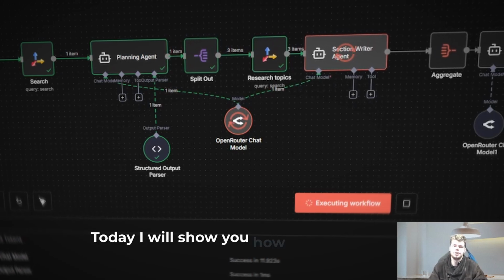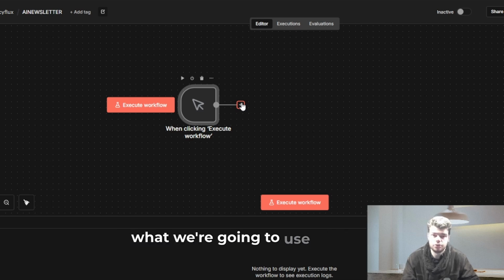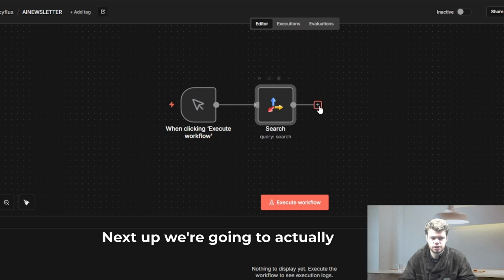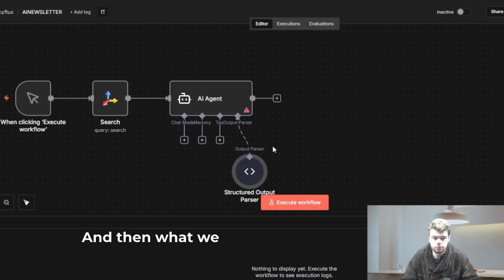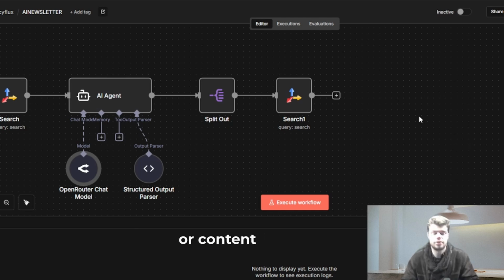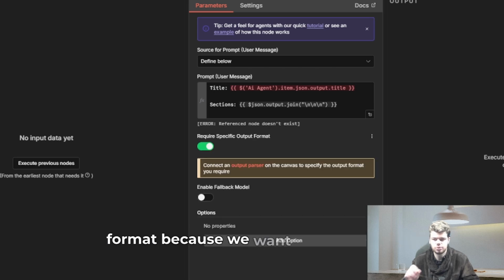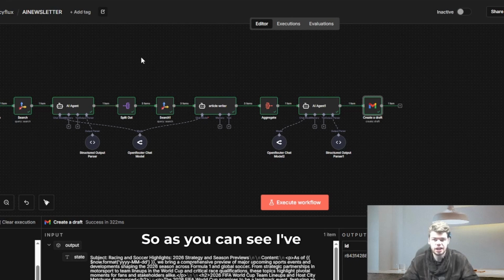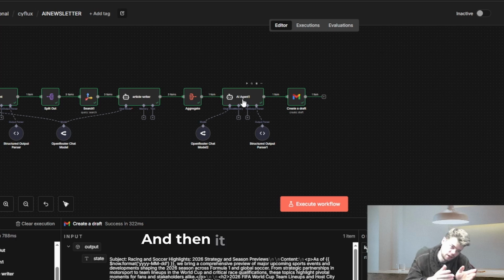How to Build an INSANE AI Agent that Scrapes Viral News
How to Build an AI Agent that Scrapes Viral News! (n8n tutorial)